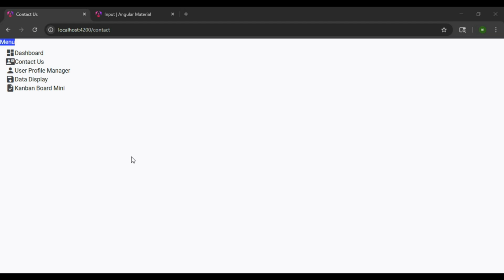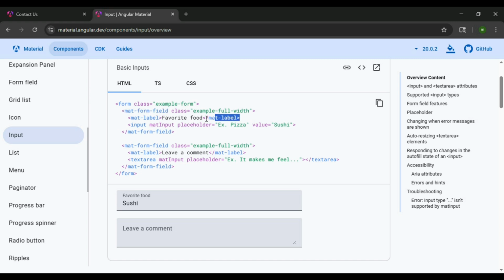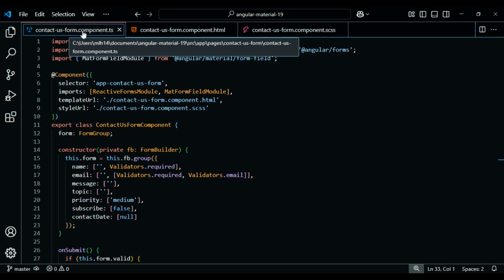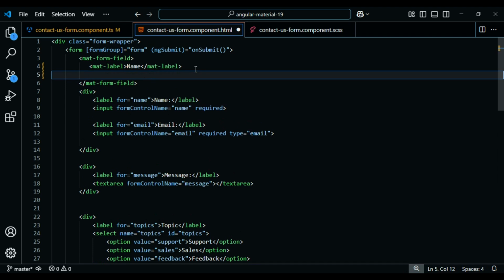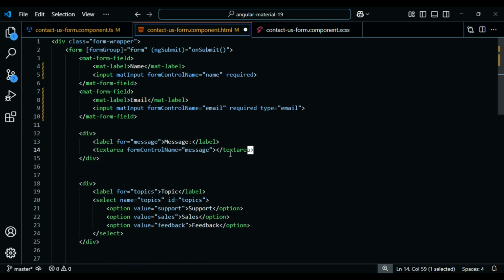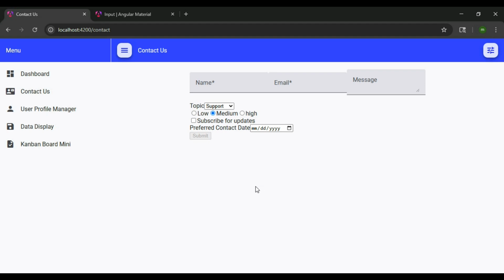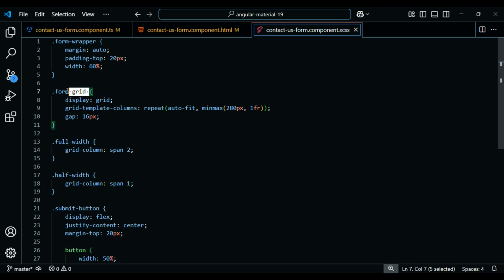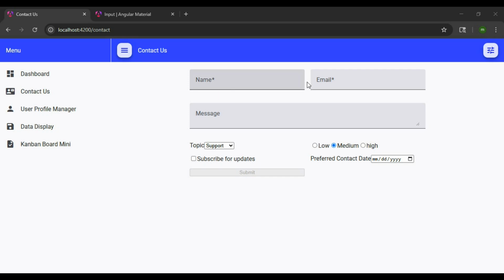Text Inputs with MatInputModule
Text Inputs with MatInputModule in Angular Material 19.